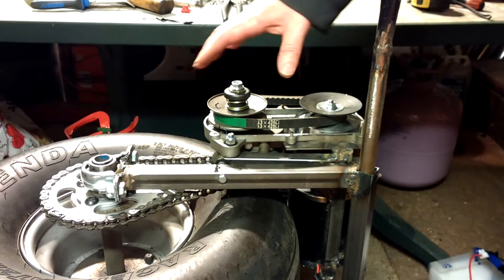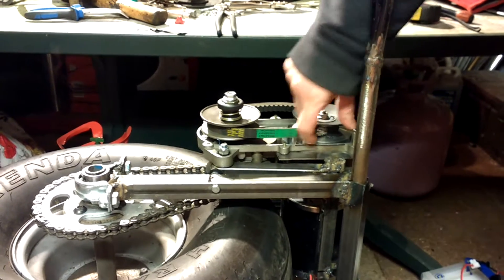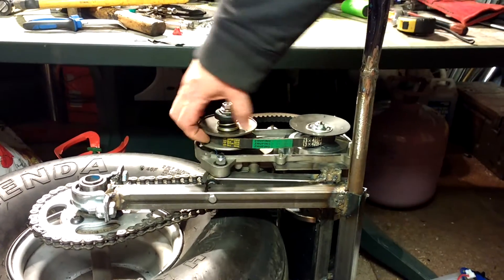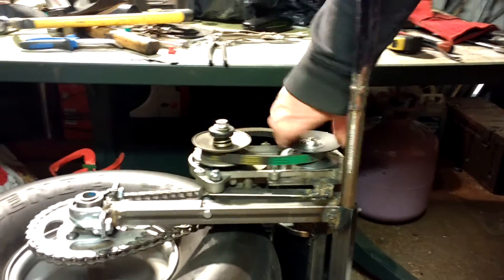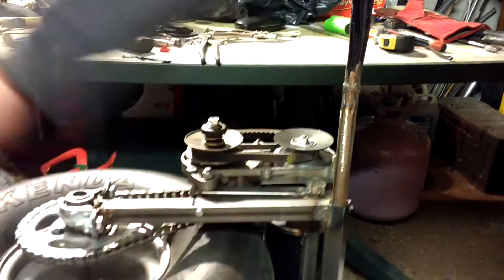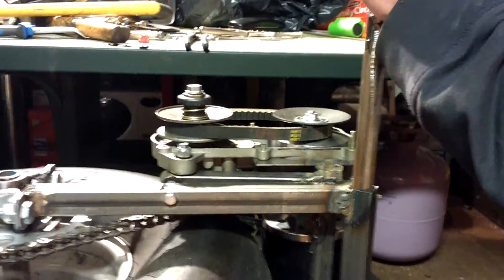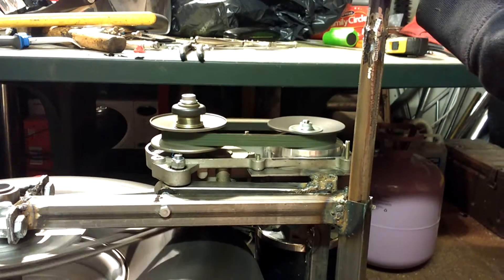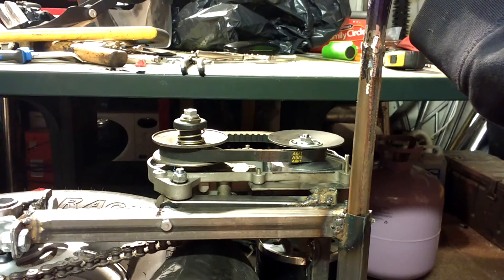First bench test of electric CVT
First bench test of the electric CVT for my self-balancing unicycle project.